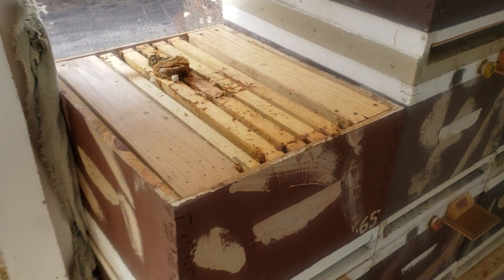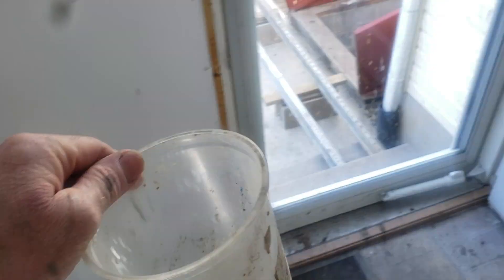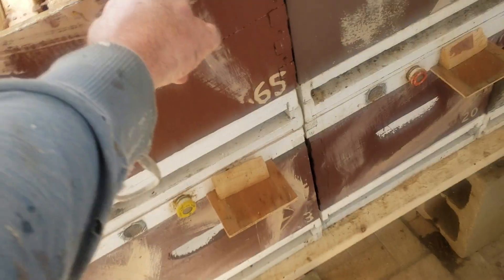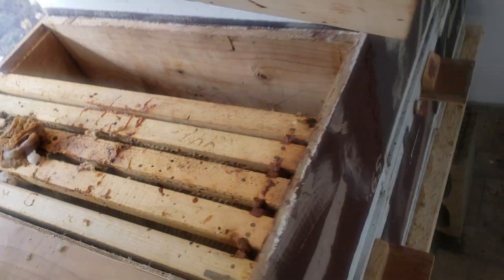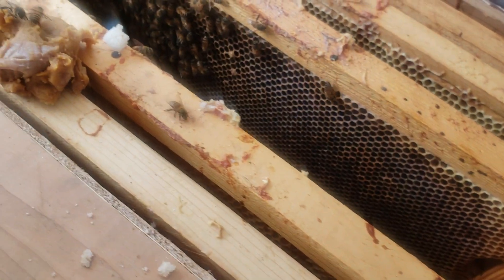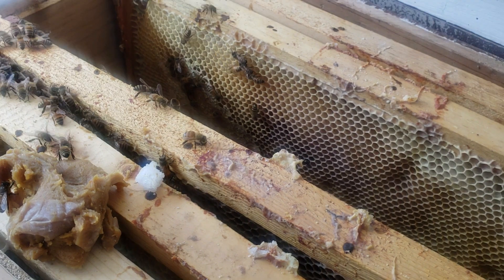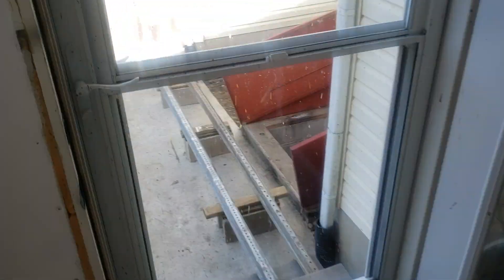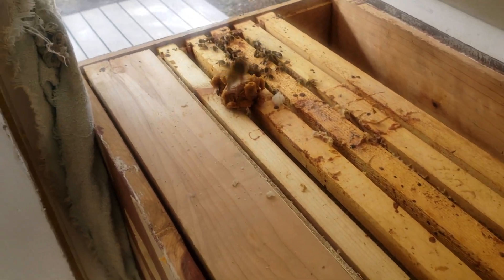Recovering From Formic Pro!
This is an example of what you get when you use Formic Pro formic acid. Last fall my colonies were dying from Varroasis because the Formic Pro formic acid failed to kill any Varroa mites only killed 10% of my queens! It's very important that your colony has healthy winter bees in order to make it through winter. When you use a mite treatment like Formic Pro formic acid and find out later that it does not kill Varroa mites. You risk losing your colonies during winter, just the same as using no Varroa mite treatment!